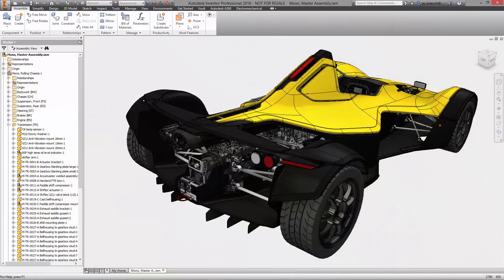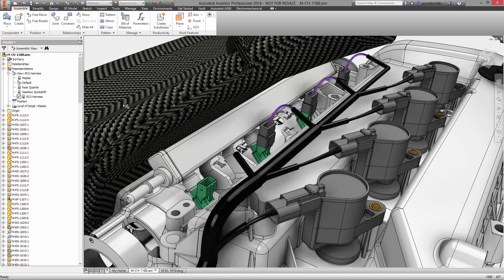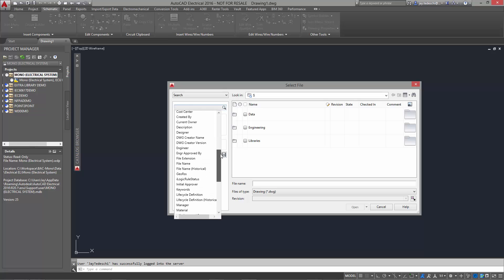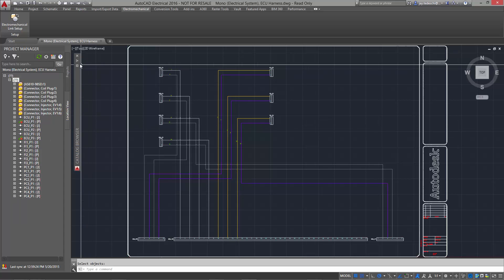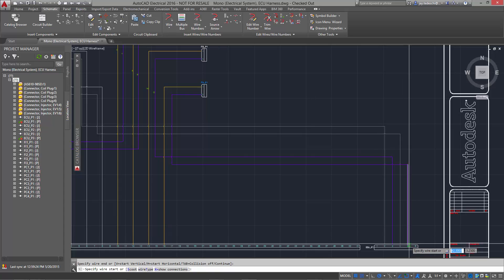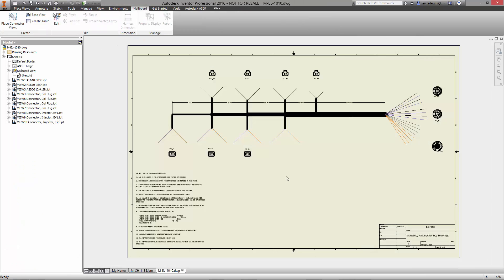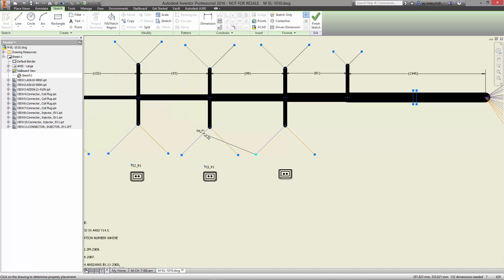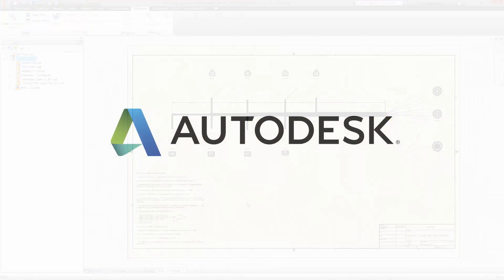Autodesk Inventor Electromechanical workflow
Electromechanical workflow with Autodesk Inventor